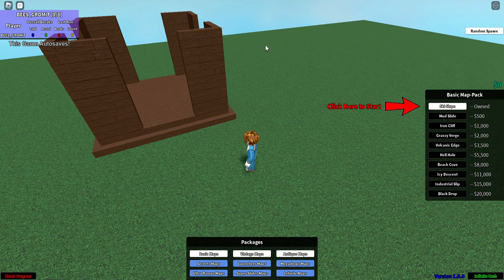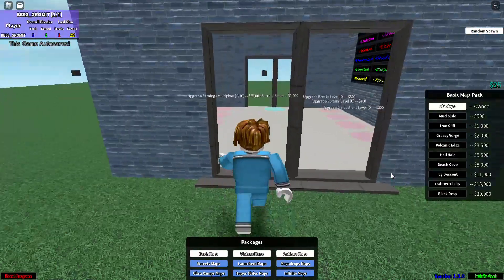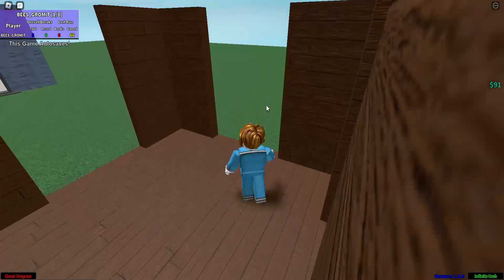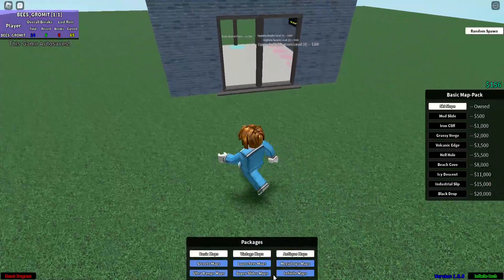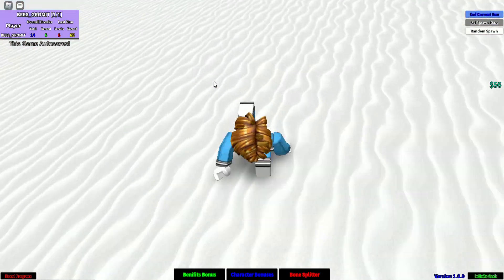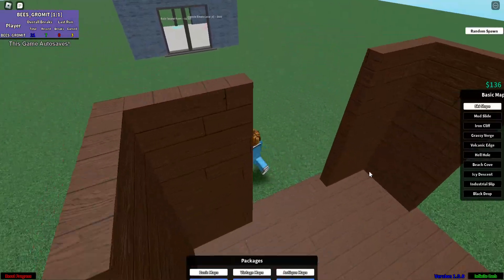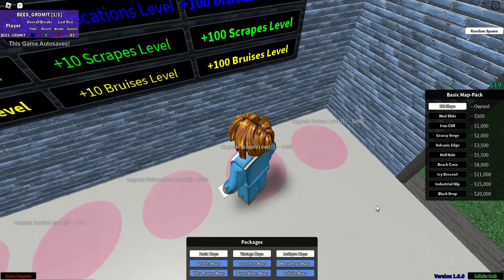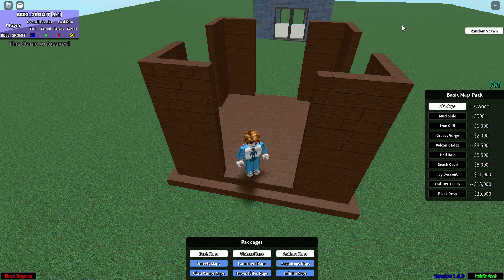Roblox Broken Bones 2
In this video, I play a game called Broken Bones 2
This is an old game